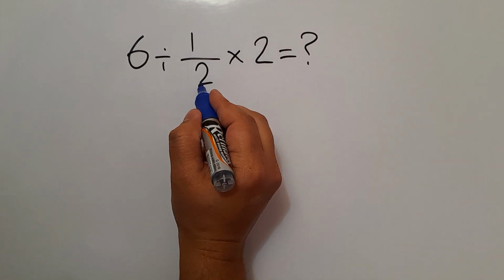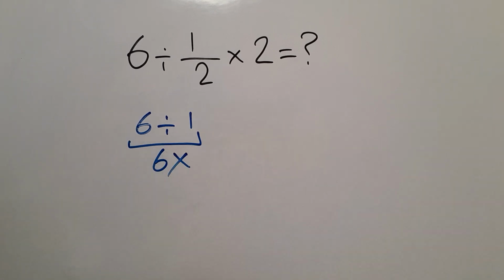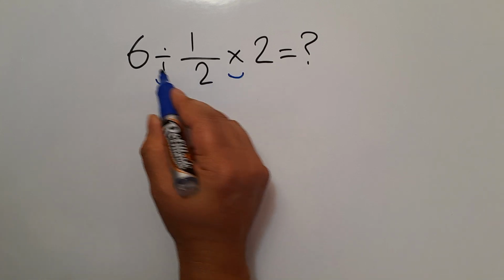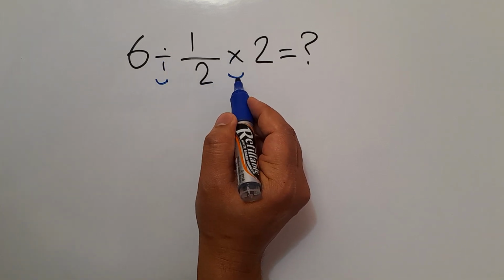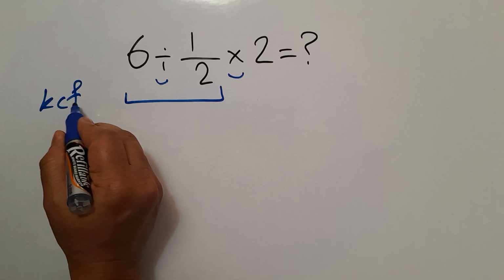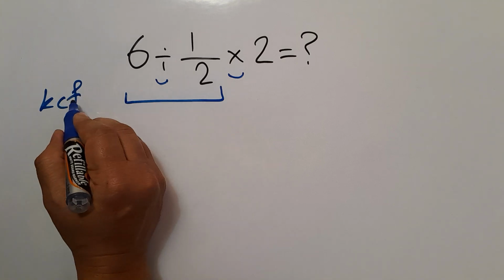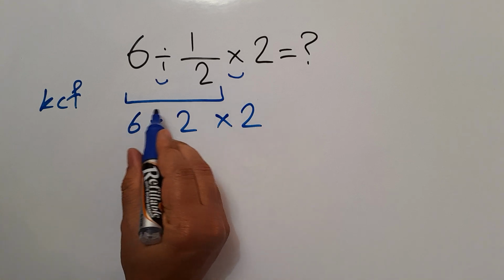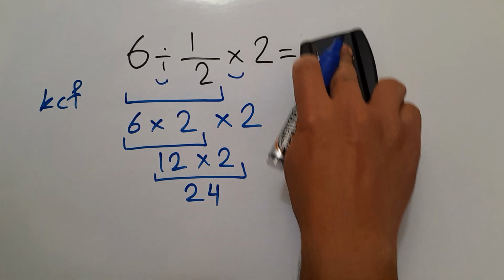Most People Get This Math Question Wrong!